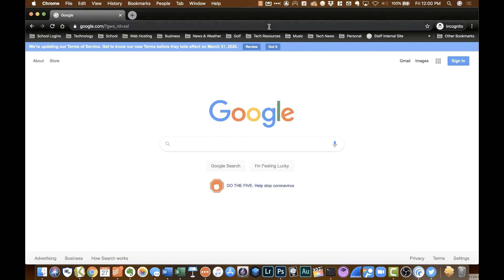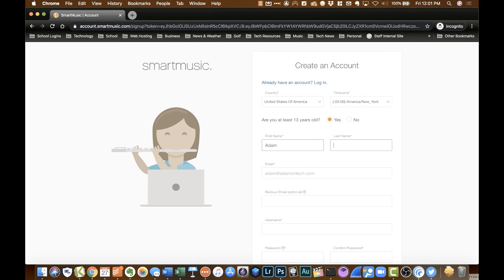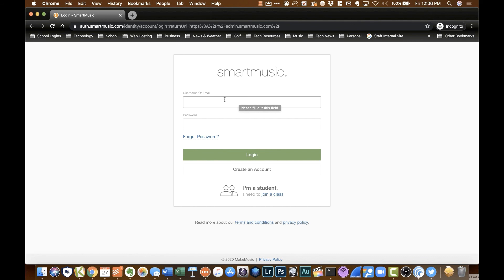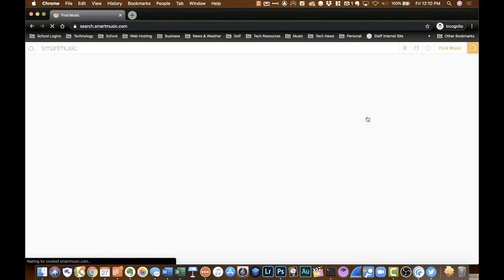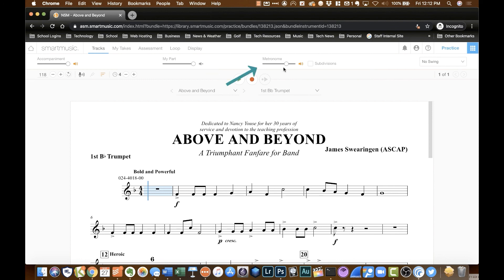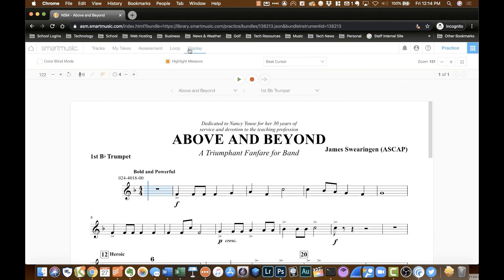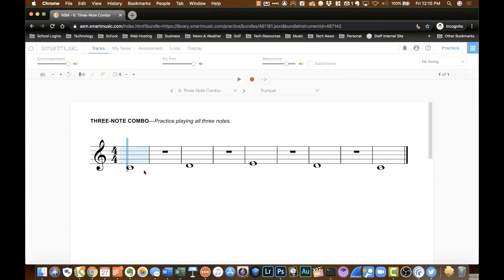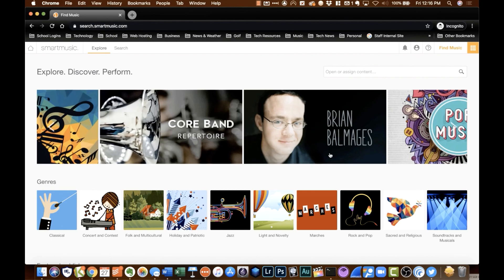SmartMusic Student View Video Tutorial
This video just covers the very basics of getting going in SmartMusic and how it looks for students.